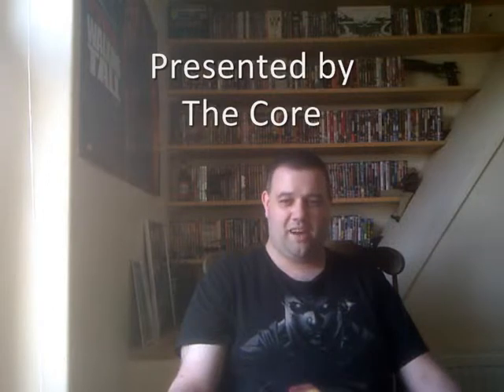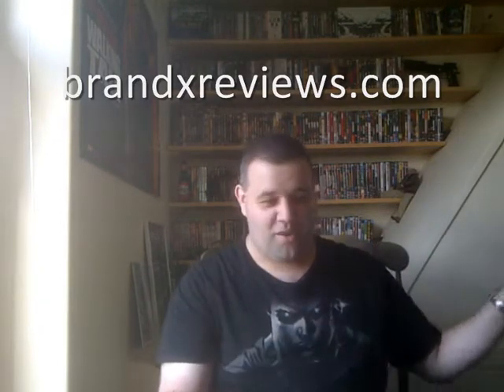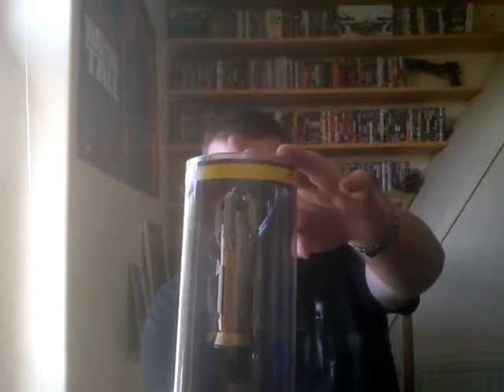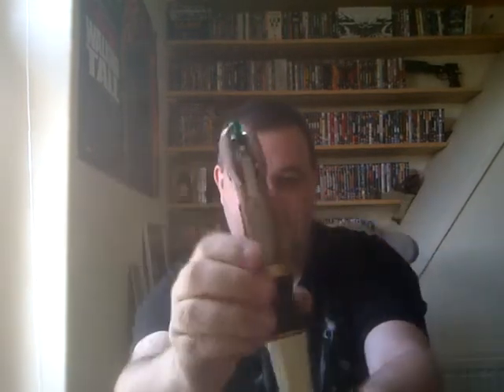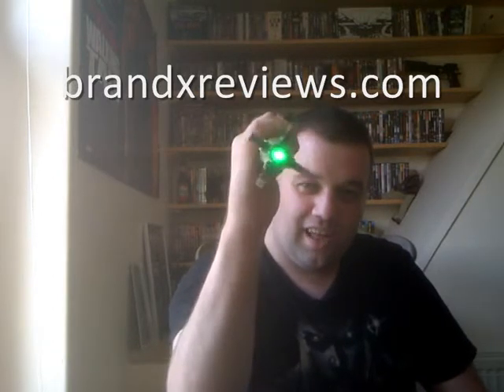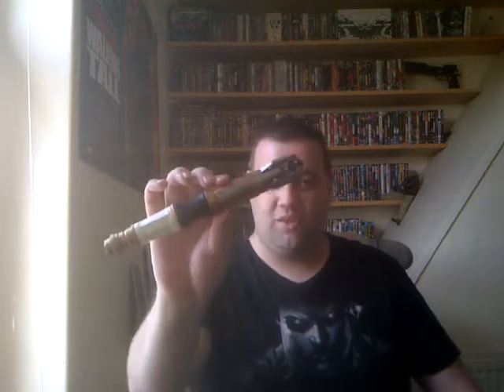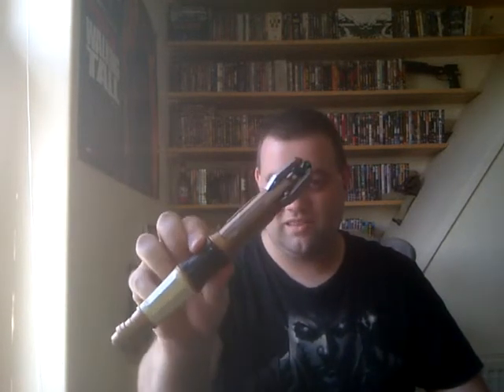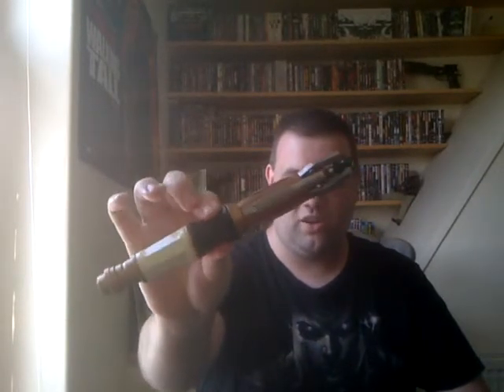Doctor Who Sonic Screwdriver Toy - Brand X Reviews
We welcome all sane feedback.  Any youtube trolls however will have their comments deleted on sight and their account will be reported (where necessary) and banned from our channel.